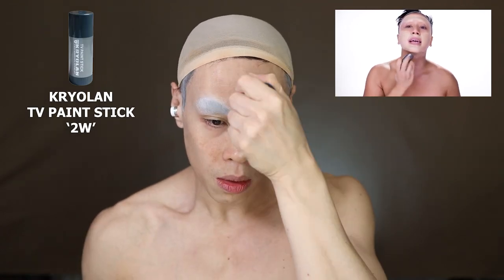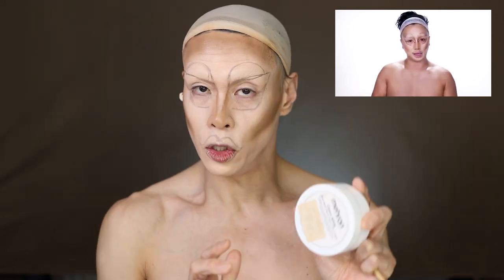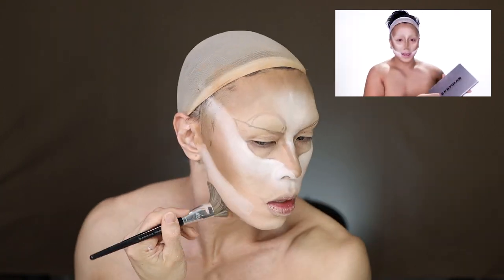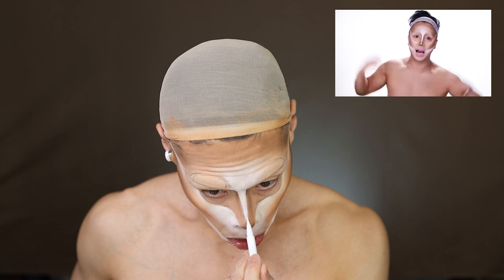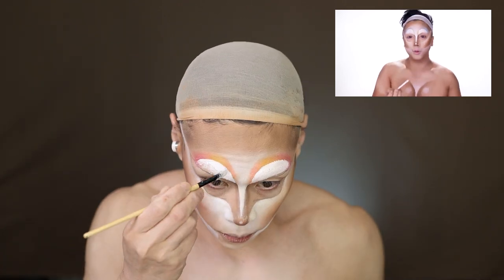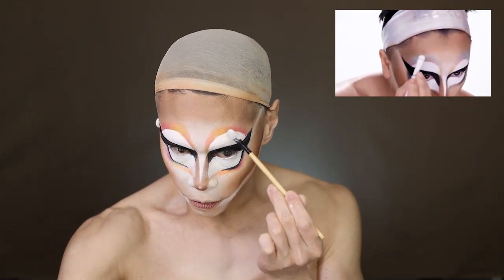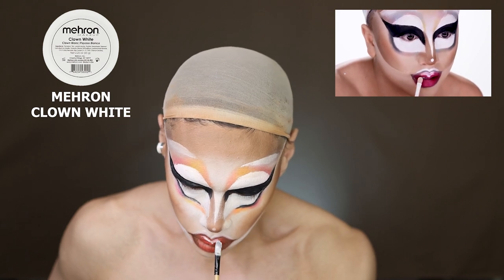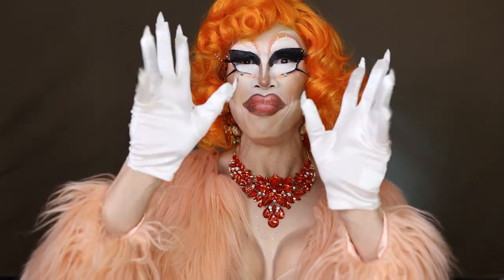Rock M Sakura! Follow along DRAG anime make up tutorial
Here's a make up tutorial follow-along with one of my favorites from Rupaul's Drag Race Season 12! Love her aesthetic and personality!

Original video!

Intro with help from Cute Intros!